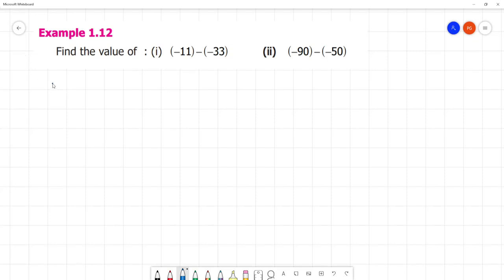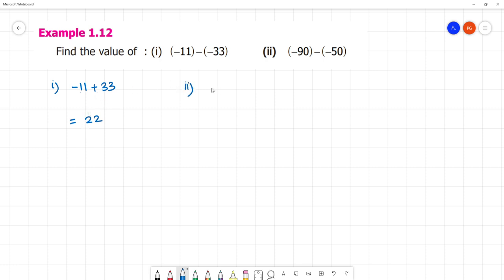Class 7 TN Maths Term I 1. Number System Example 1.12 Find the value of(i) (-11) − (-33) (ii) (-90)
Term I  1. Number System
Example 1.12 Find the value of :
(i) (-11) − (-33)
(ii) (-90)−(-50